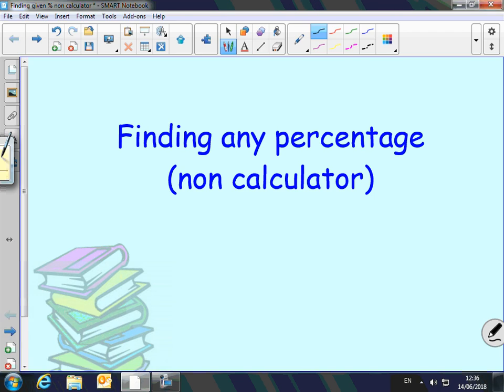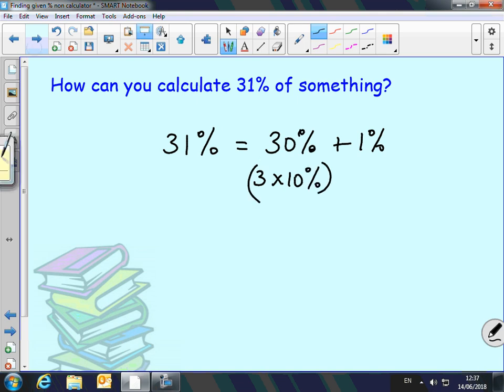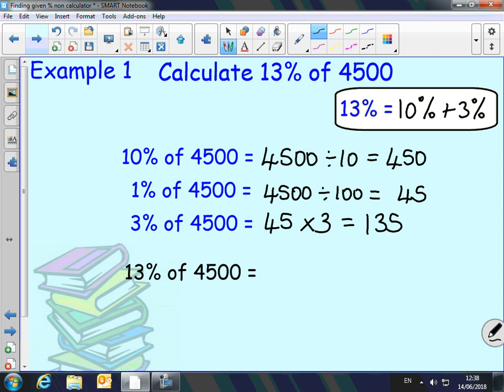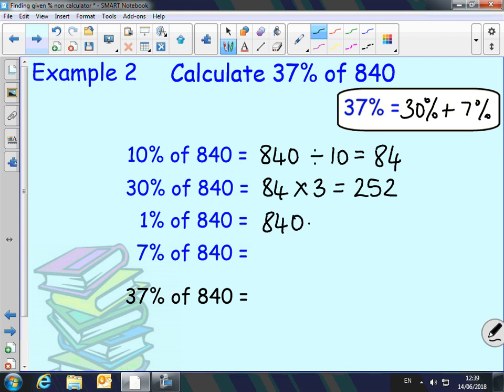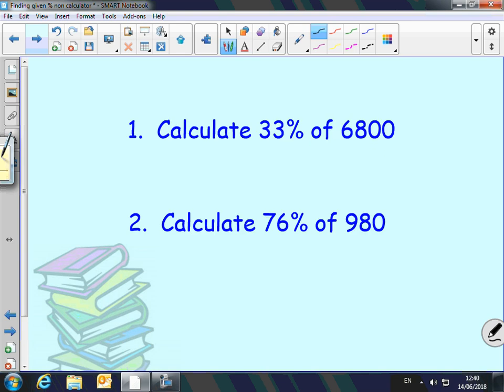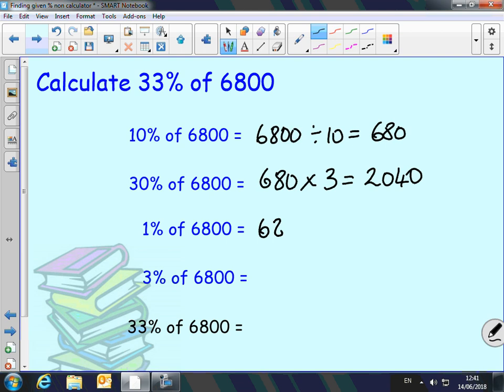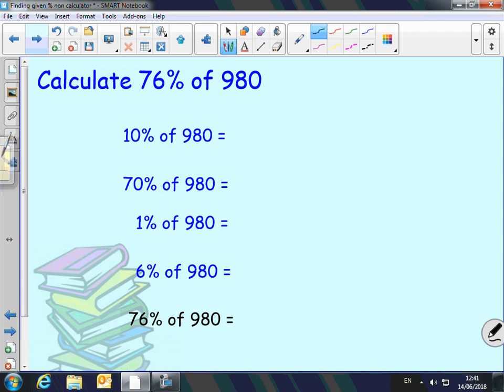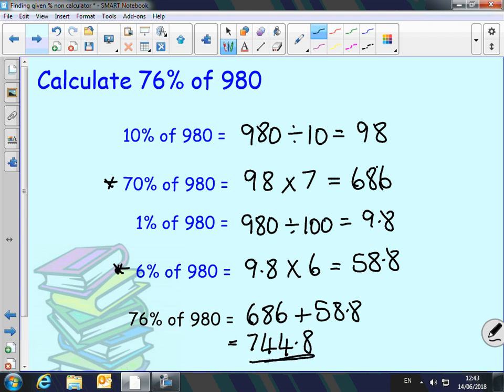Finding any given % (non calculator)